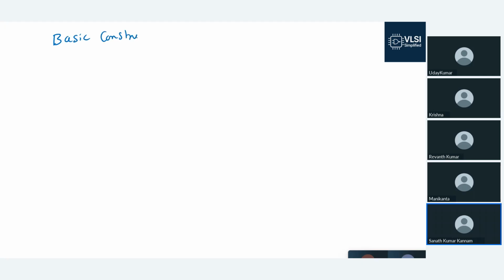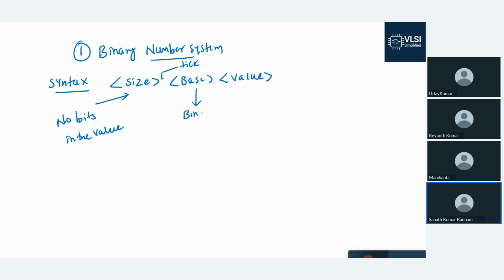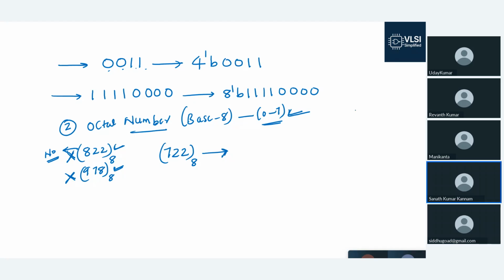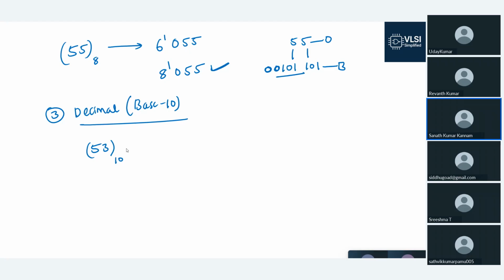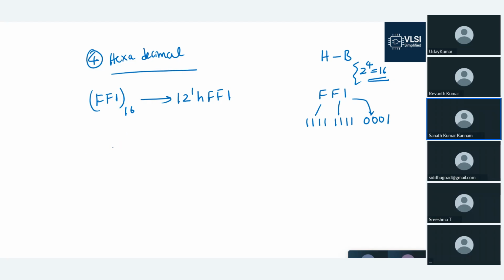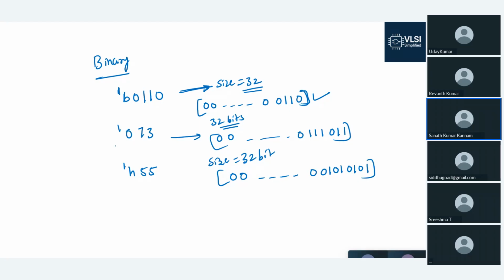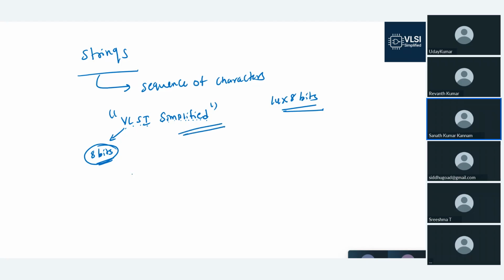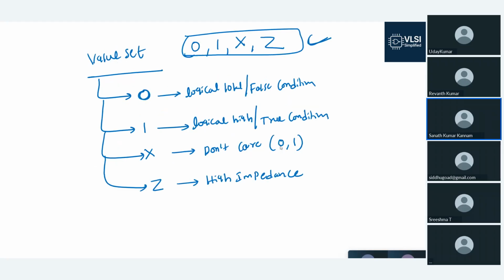Basic Constructs in Verilog HDL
🔧 Basic Constructs in Verilog | Beginner's Guide to HDL 🧠

In this video, we break down the fundamental constructs of Verilog, a powerful hardware description language used in digital circuit design. Whether you're a student, hobbyist, or aspiring chip designer, this video will help you get started with:

✅ Modules
✅ Ports and Data Types
✅ Assignments (Continuous & Procedural)
✅ Always Blocks
✅ If-Else & Case Statements
✅ Initial Blocks & Simulation Basics

💡 Perfect for those new to Verilog or looking to refresh their basics before diving into more complex projects!